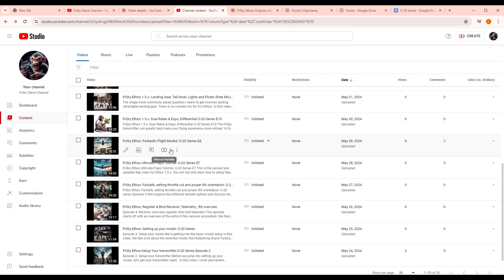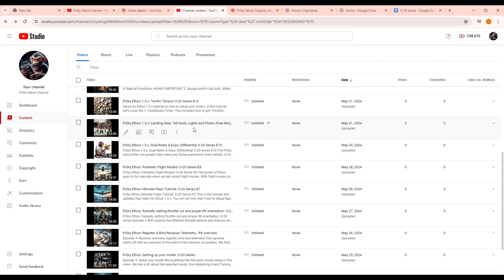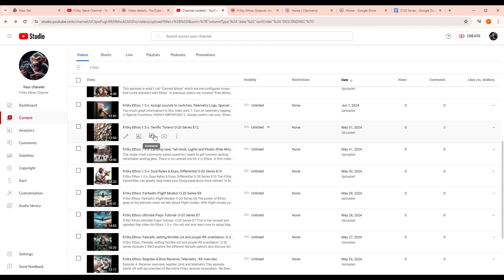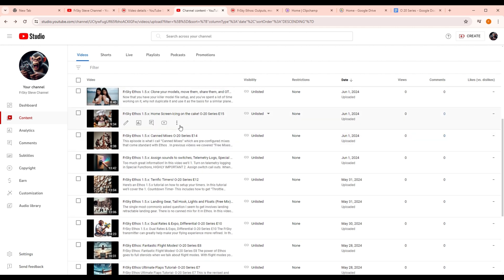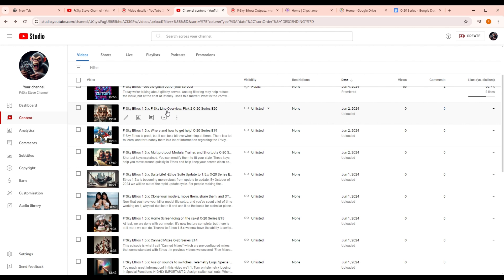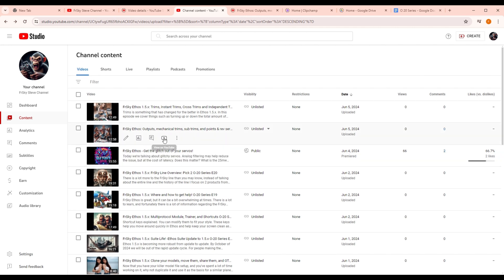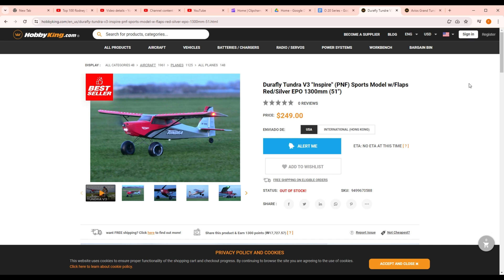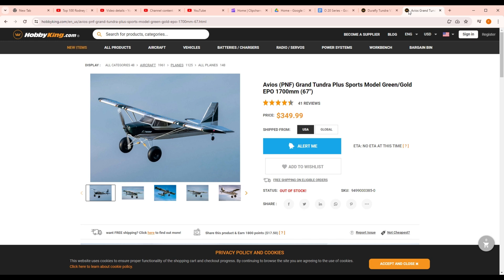FrSky Ethos 1.5.x: FrSky Line Overview: Pick 2 O-20 Series E1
Special Note:  This video series was created with Ethos 1.5.10.  It is very, very, very similar to Ethos 1.6. by the time this series was created.  Thus, what is learned in this series is still relevant. If you would like a shorter, faster series, I made one in Ethos 1.6 known as the Down & Dirty Series.

Otherwise, enjoy the journey!

Introduction to the O-20 series. I briefly describe how I got started making videos, then I cover the videos in the series, and finally talk about the model we’ll be setting up.  The Grand Tundra.

The O-20 Series is a 20 part series on the FrSky Ethos based transmitter. Instead of a random series of videos not tied together with any common theme, this is my attempt to make one very long series of short videos with one theme, taking you from total Ethos novice to comfortably moving around inside of Ethos . We’re going to help you setup your transmitter we’re going to setup a high wing plane.   This is exactly how I would build the file, from start to finish.  We’re going to cover every topic along the way so that you’ll be able to put your flaps down without having your plane balloon up during flight. You are going to learn the power of Ethos by assigning flight modes that allow you to save your trims for each flight mode. You’ll learn how to setup flaps, landing gear, assign your channels to switches, and have the voices call out what each switch does.

These videos are taught in Ethos 1.5.x.  Ethos has changed a bit and I felt it was time to update the video library. If you take the time to watch this series you’ll be ready to get the most out of Ethos.

Useful links

FrSky Info Master list of FrSky links
Sky Raccoon Free model files of over 4000 planes

ALL RC (A great channel to follow) Reverse Thrust for FreeWing EDF